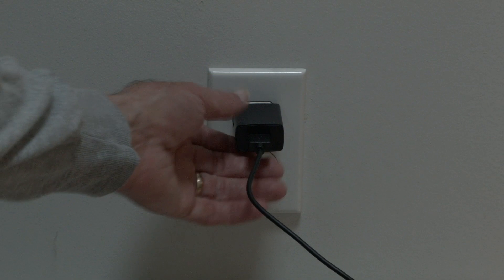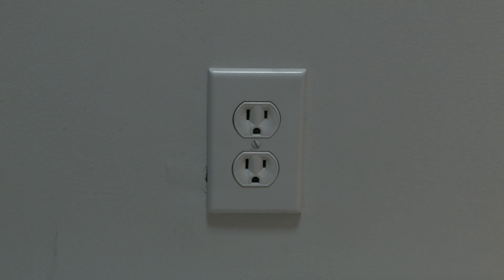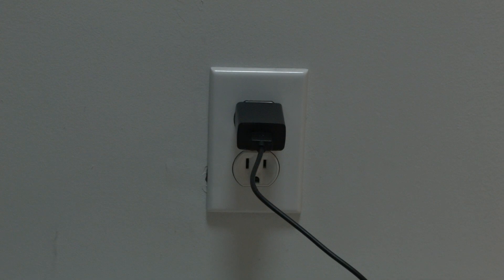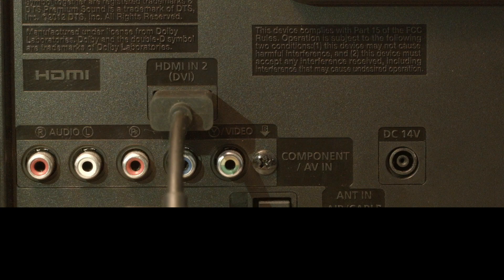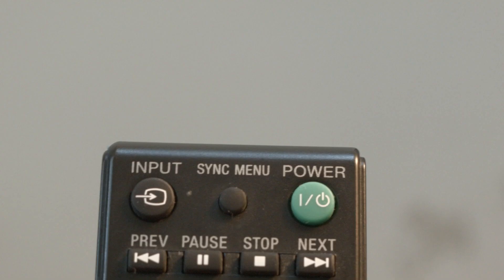Roku No Signal - Fix it Now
Roku No Signal